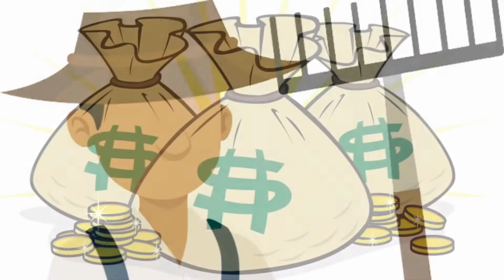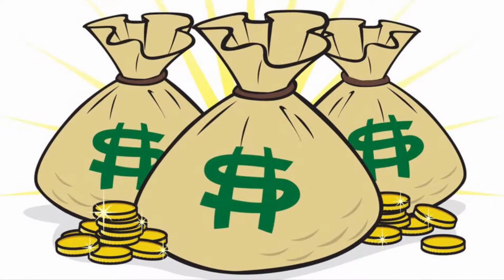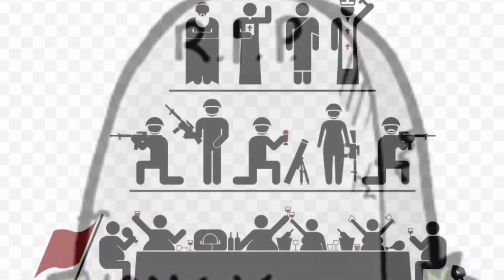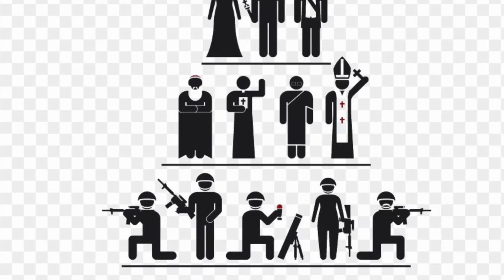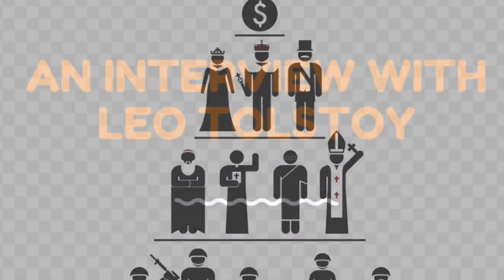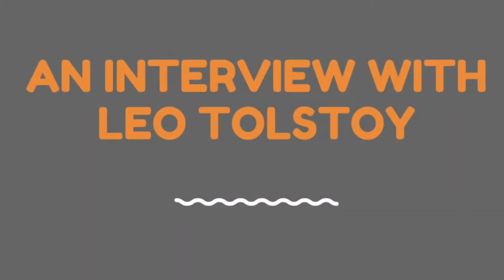How Much Land Does A Man Need?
Presented by The 19th Century Russian Literature Podcast